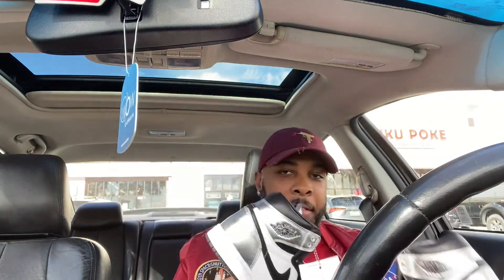“Silver Toe” Jordan 1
S/o @Swaggishclay for the music